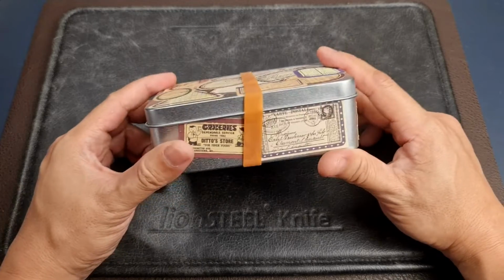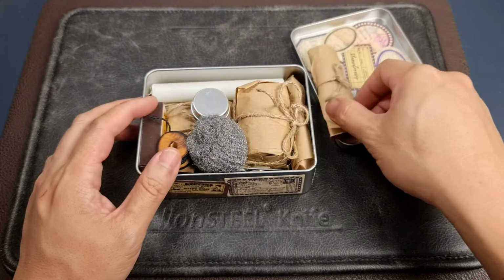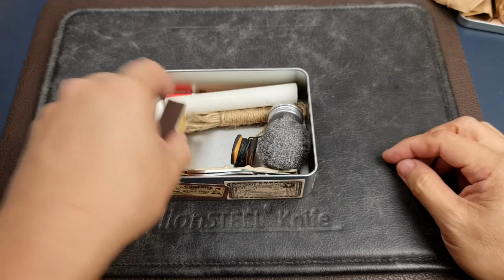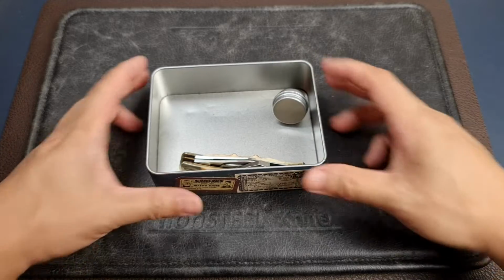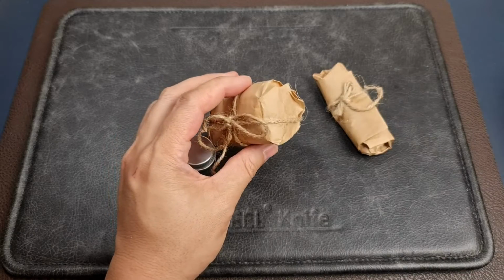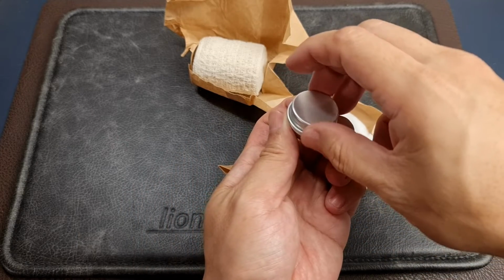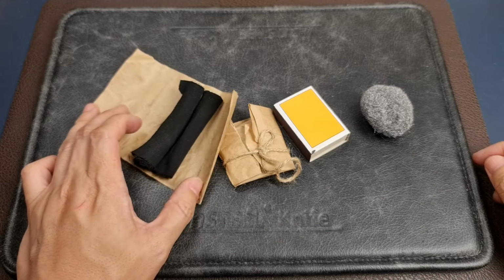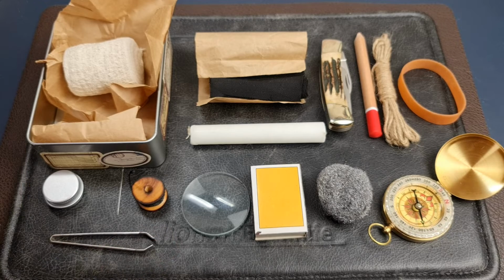What a 150-year-old Antique EDC Kit Looks Like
Urban Knife Guy shares his "150-year Old Antique EDC"... or at least his imagined kit that could be put together in that time period.